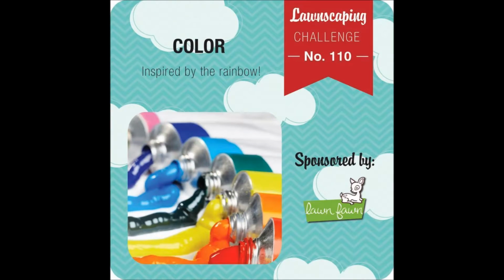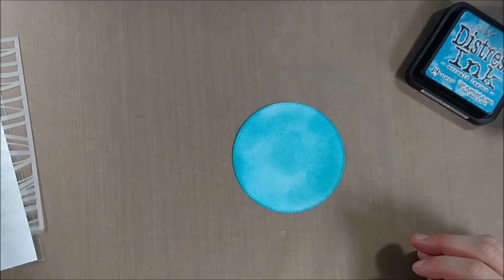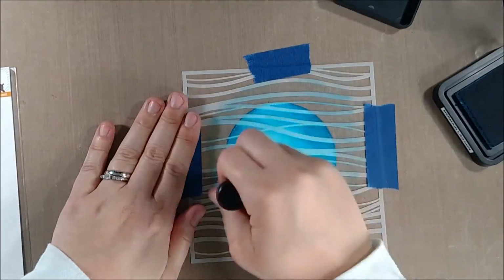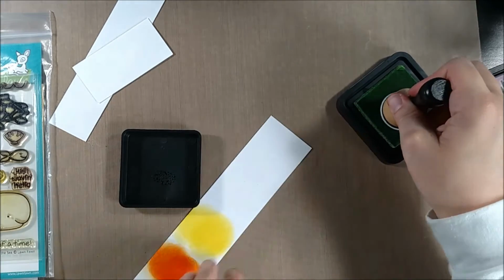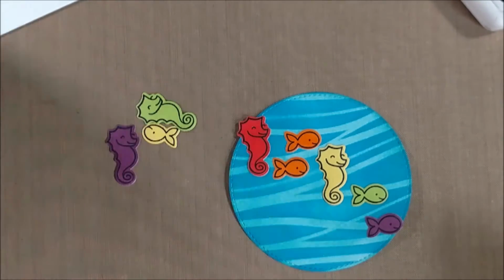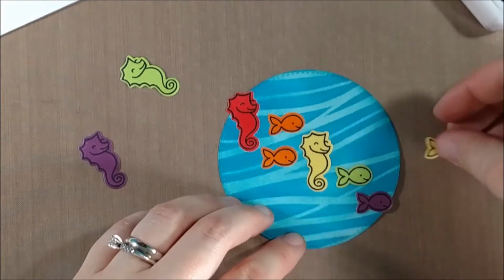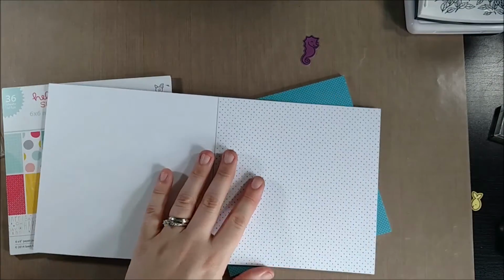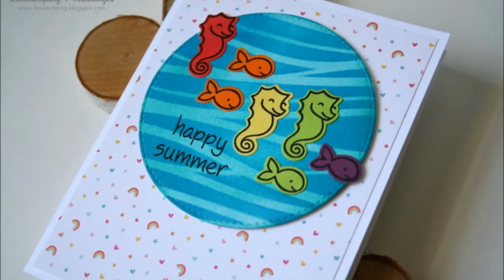Creating a Rainbow Ocean Scene using Lawn Fawn Critters in the Sea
This video shows how to create a rainbow ocean scene with Lawn Fawn stamps and Distress Inks.

• Lawn Fawn Critters in the Sea Stamp Set
• Lawn Fawn Critters in the Sea Die Set
• Lawn Fawn Happy Summer Stamp Set
• Simon Says Stamp Wave Stencil
• Distress Ink Pad, Spiced Marmalade  ——
• Distress Ink Pad, Squeezed Lemonade  ——
• Distress Ink Pad, Peacock Feathers  ——
• Distress Ink Pad, Seedless Preserves  ——
• Distress Ink Pad, Barn Door  ——
• Distress Ink Pad, Mermaid Lagoon  ——
• Distress Ink Pad, Twisted Citron  ——
• Magnetic Sheets for Die Storage  ——
• Plastic Bags for Stamp Storage 4x6 Sets ——

I am on the Newton's Nook Designs, Gerda Steiner Designs, and My Style Stamps design teams. I receive physical and digital product in exchange for making samples.